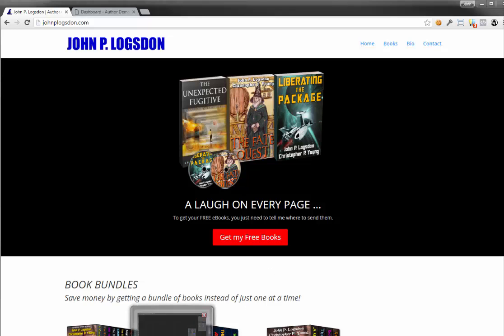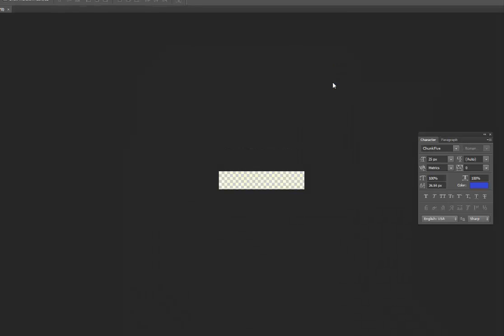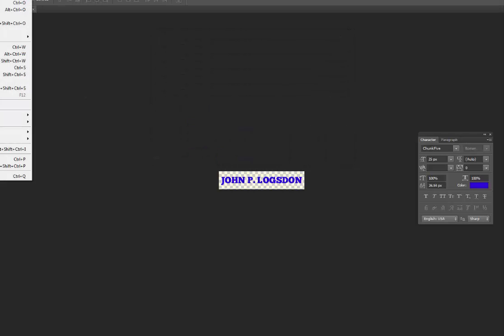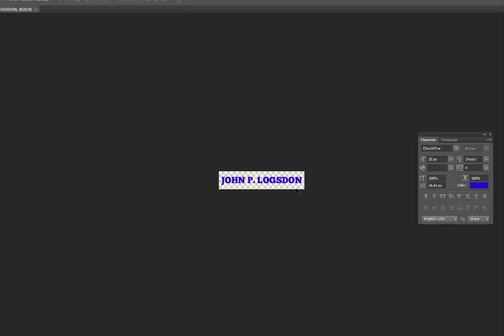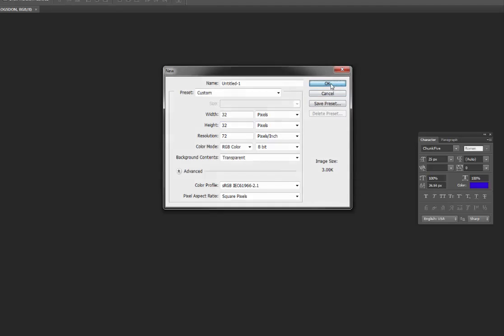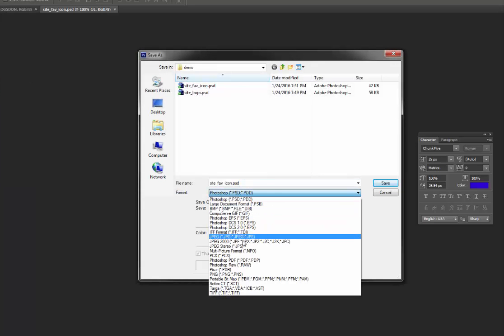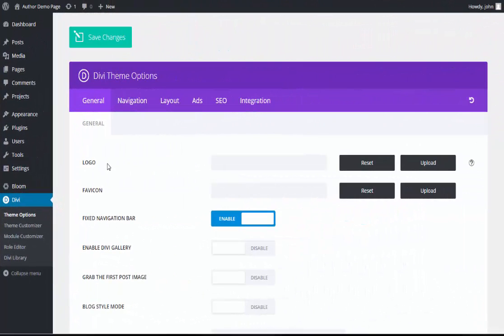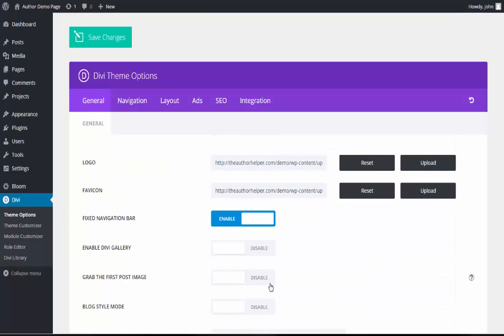Creating the site icon and logo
Next we'll use Photoshop to create the site fav icon and logo.